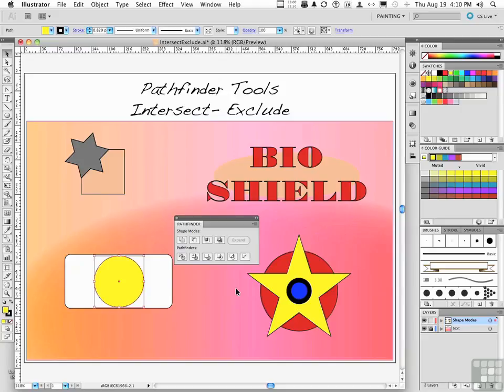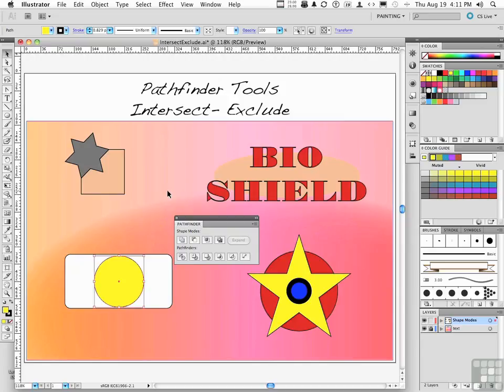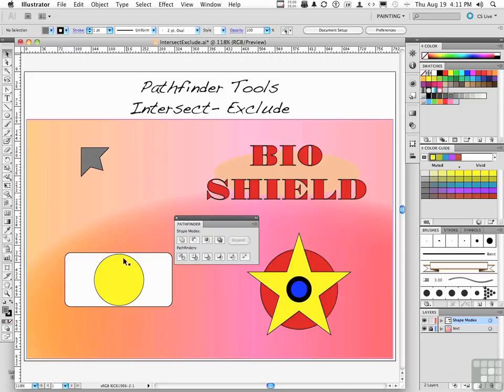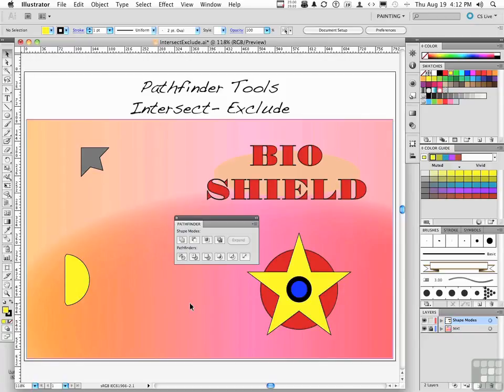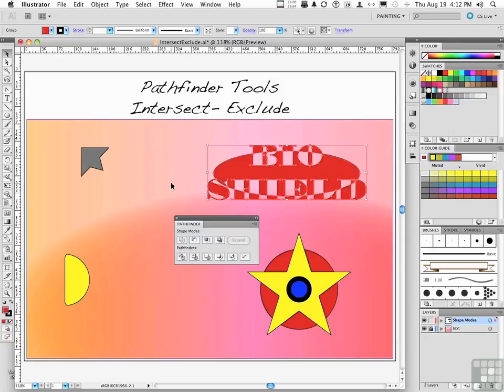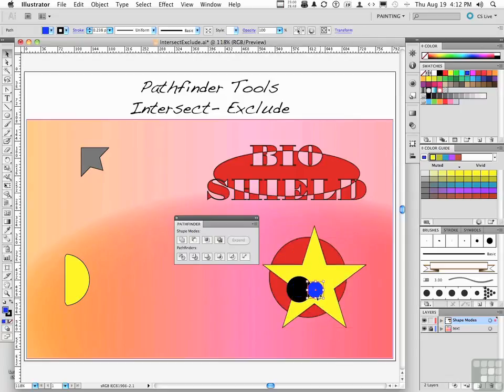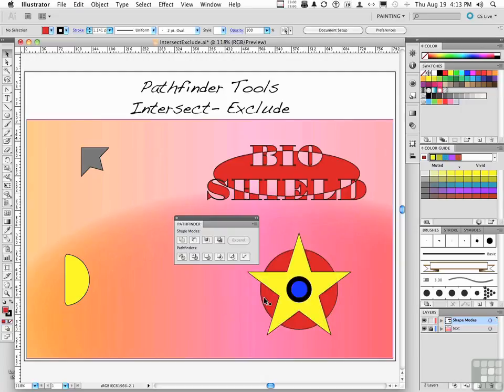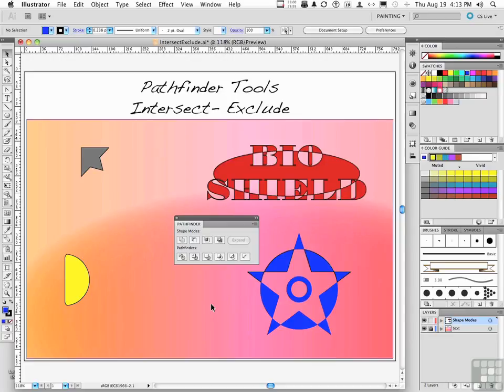12 03 Intersect And Exclude